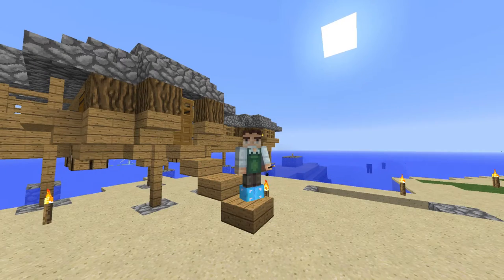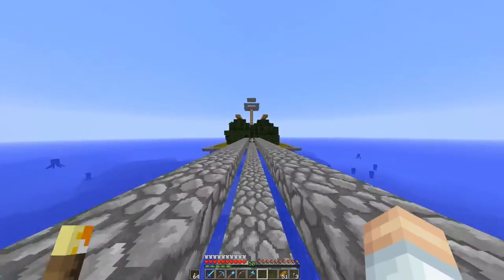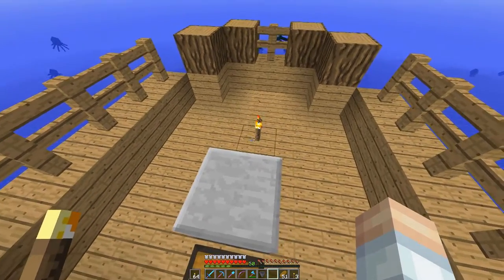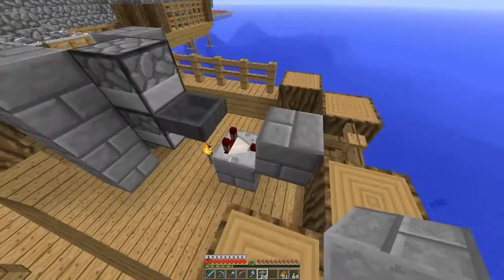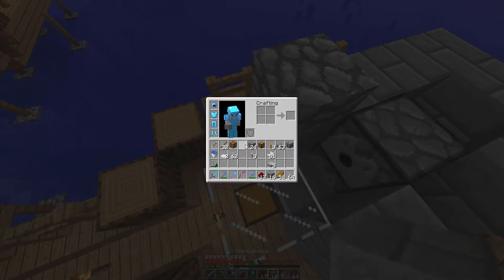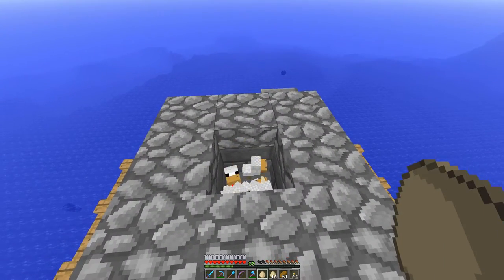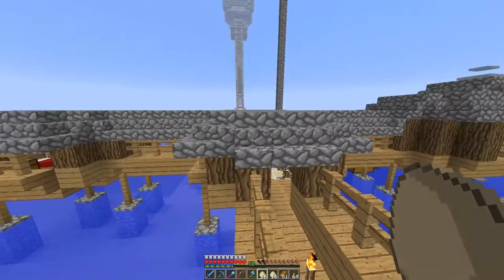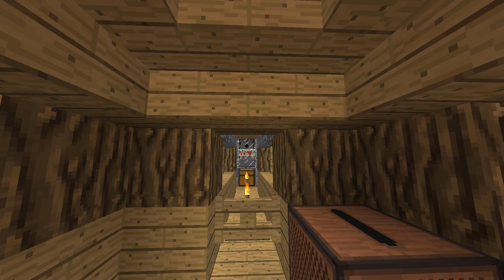Minecraft Survival Island - Building the Chicken Farm - E11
Minecraft Survival Island - Building the Chicken Farm - Single-player

Welcome back to vanilla Minecraft on my survival island. In this series we will be working towards a few goals before we can leave the island on a long trip. Limitation breeds creativity and the limitation of a single small piece of real estate will require intelligent use of resources including the limited food supply.

We won't be able to leave the island until we can demonstrate serious automated food production by building a nice looking chicken cooker. Until then, there is a lot of work to do. In today's episode, we finally build the chicken farm. We're closer to leaving the island.

~ Credits ~